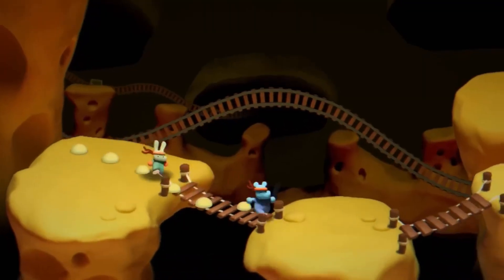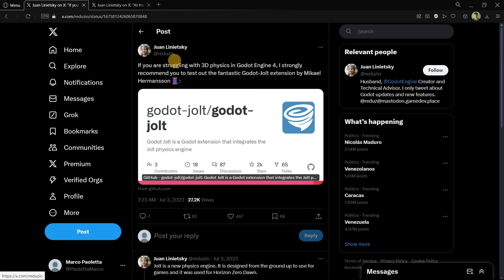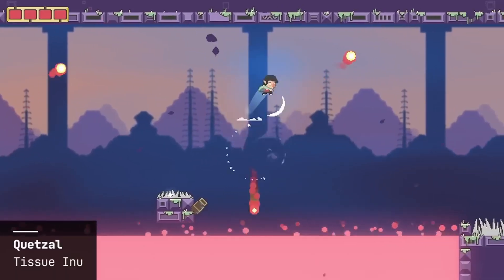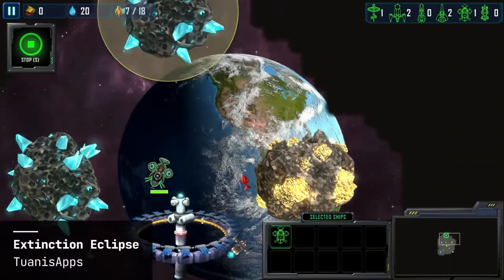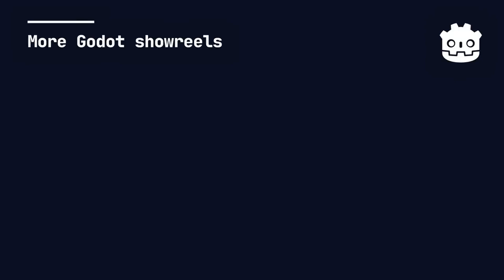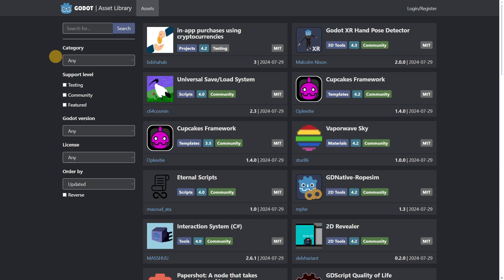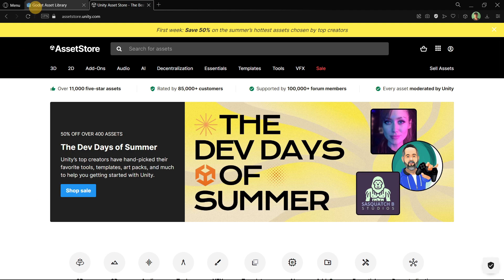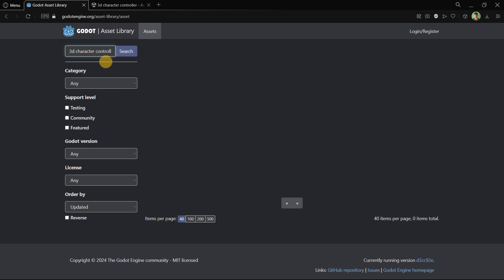Should YOU Stop Using Godot to Make Games?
Choosing and switching engines has always being a hot topic. In the last time, Godot has been able to position itself even more after the Unity debacle. Today, I want to discuss the following question: Should YOU Stop Using Godot to Make Games? To do so, we will get deeper into the 3 most weakest points Godot has to help you make up your mind better. Let’s get started

00:00 Introduction
00:29 1. Physics
02:40 2. Lack Of Information
05:38 3. Asset Library
09:42 4. Should YOU Stop Using Godot to Make Games?